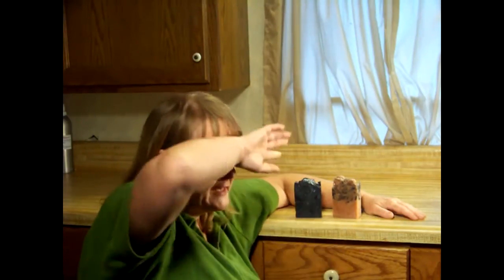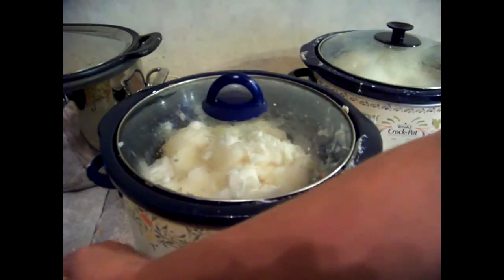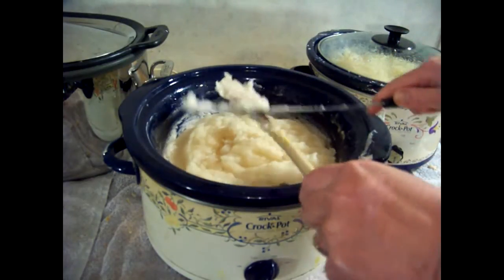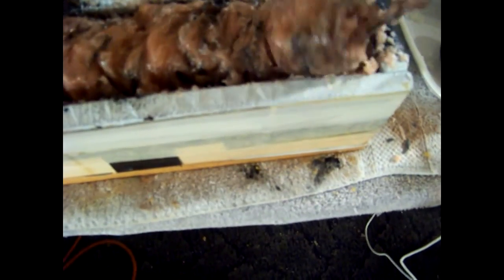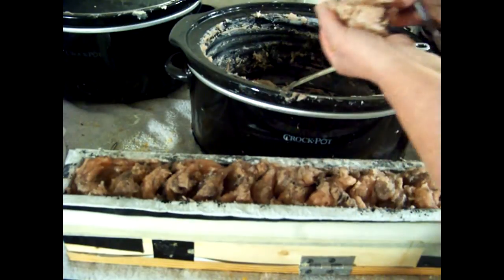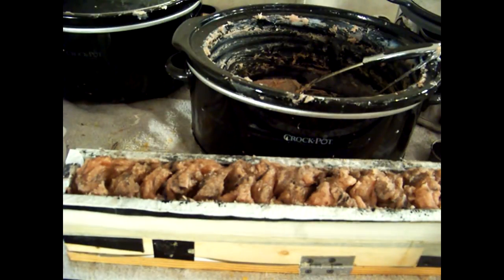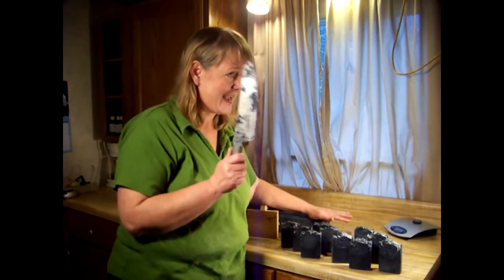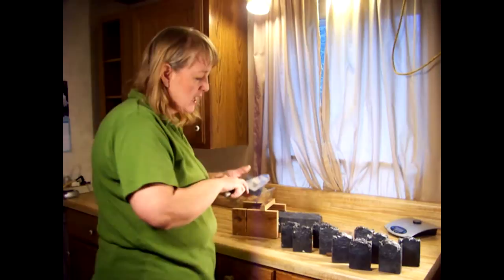How to Make 5 Thieve, 5 Thieves Oil Homemade Lye Soap HP with Activated Charcoal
Watch me Make from Scratch the 5 Thieve Oil Homemade Lye Soap Hot Process in a crock pot with Activated Charcoal and Salt. how to make soap